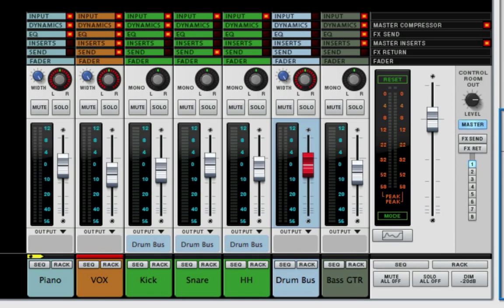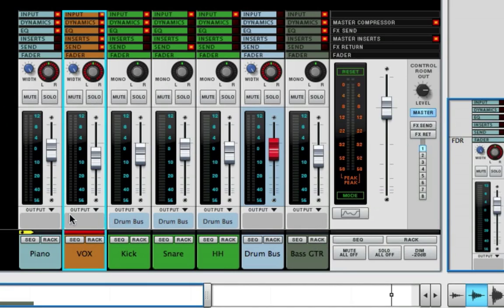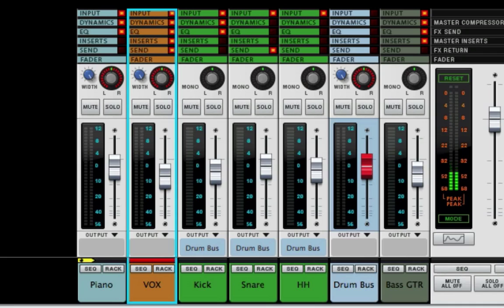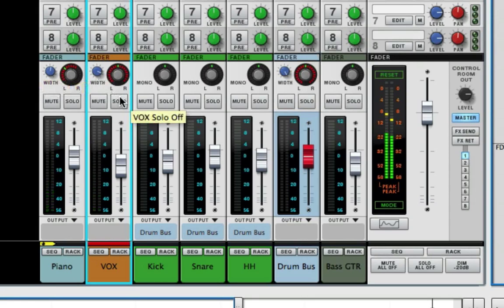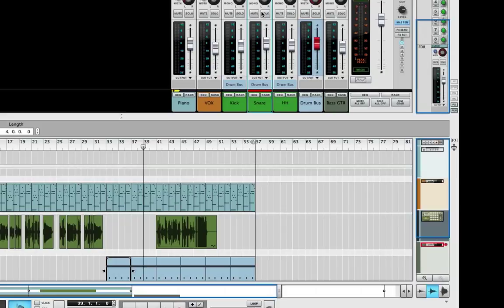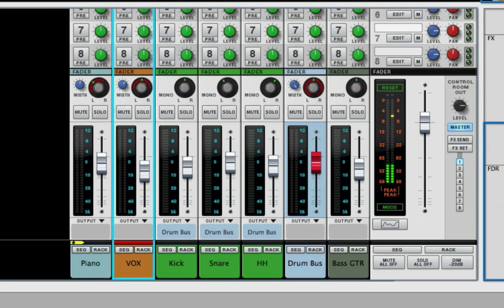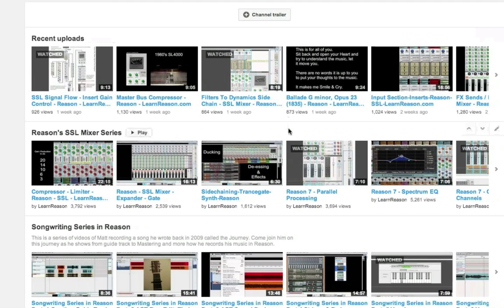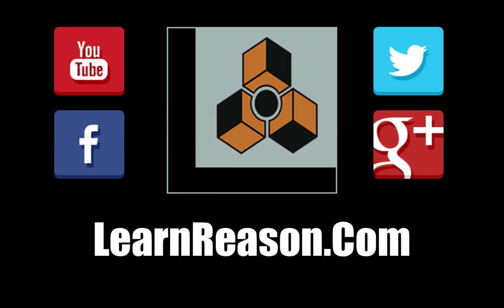Panning - SSL Mixer Video Series - Reason - LearnReason.com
In this Reason tutorial I go over the Panning section of the Virtual SSL Mixer in Reason. The SSL has the ability to narrow the stereo width of a stereo signal which gives you amazing panning control right in the mixer.